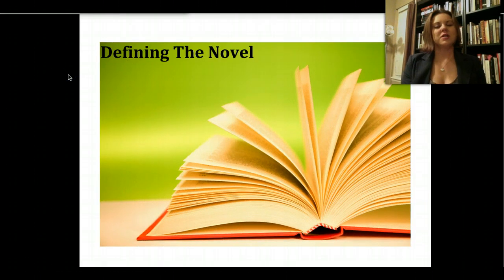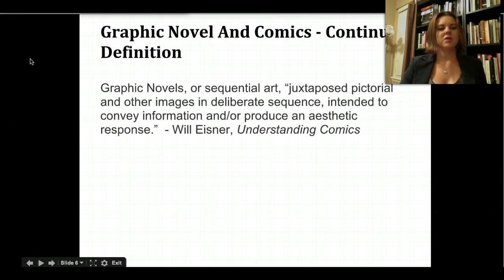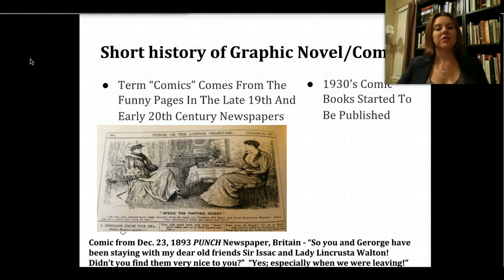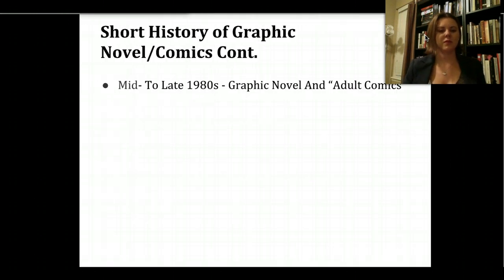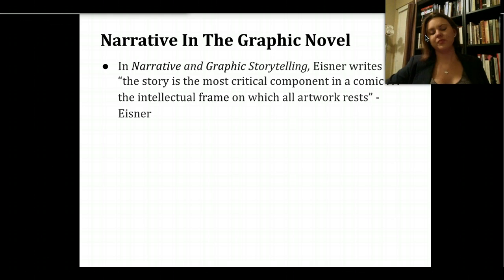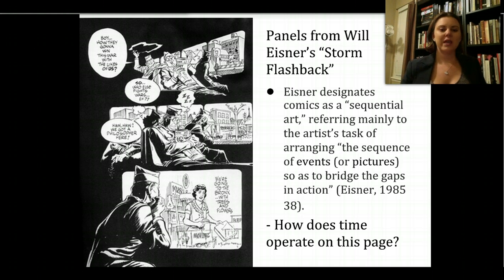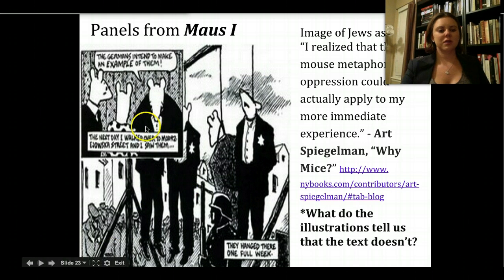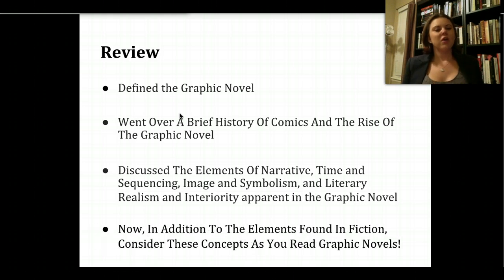The Graphic Novel as Literature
Discussion of The History if the Grapic Novel and it's Literary Elements by Kate Guthrie Caruso